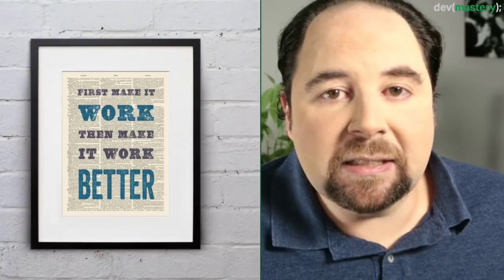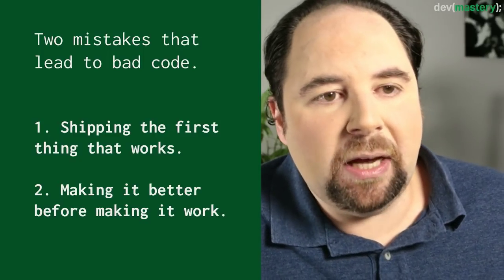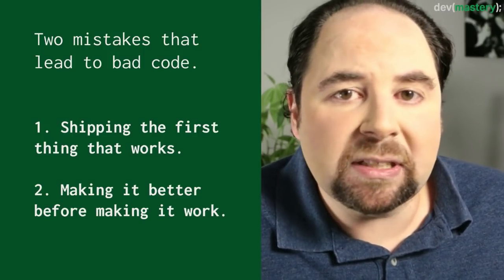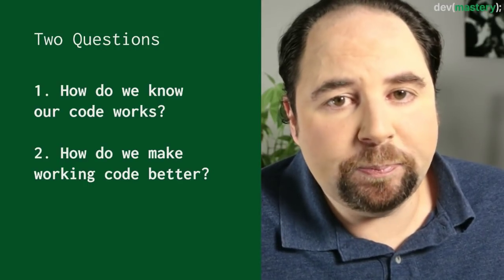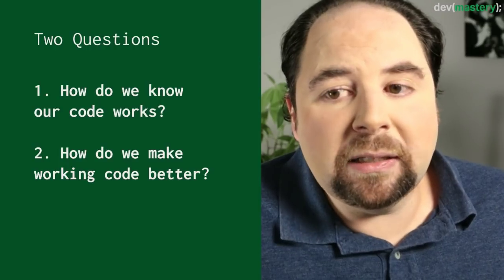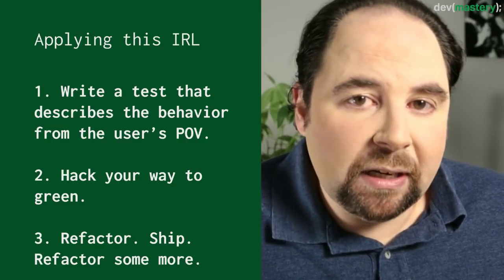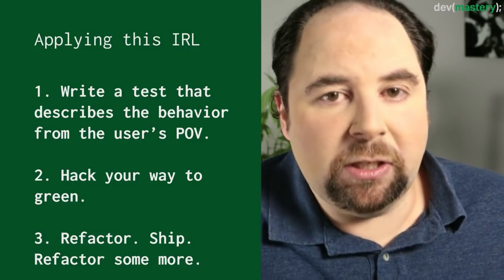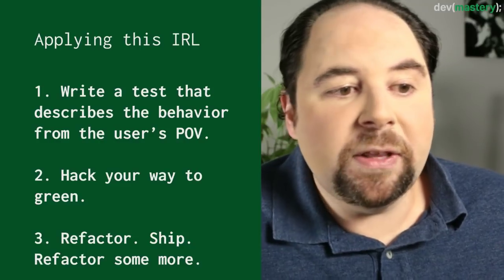The #1 way to improve your code.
Let me show you the best way to improve your code in this very first episode of Mastery Monday, a live weekly show about writing better code and advancing your developer career.

Join me live every Monday at 10pm EST for future episodes.
Refactoring Link from the video.